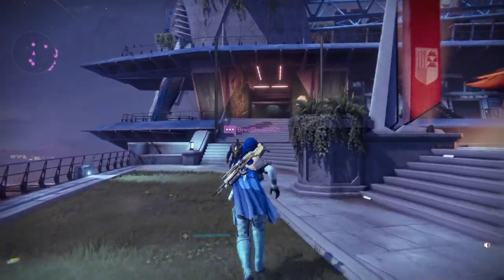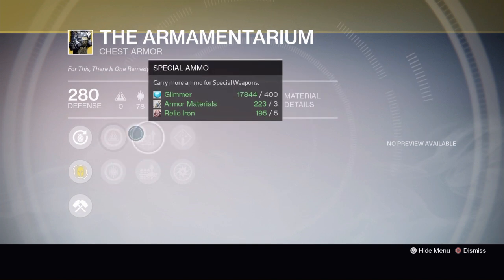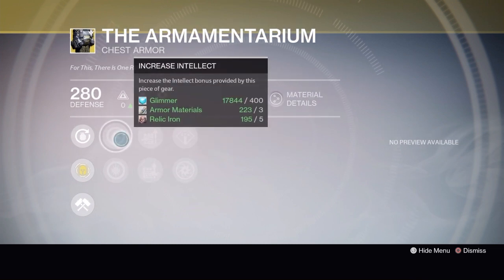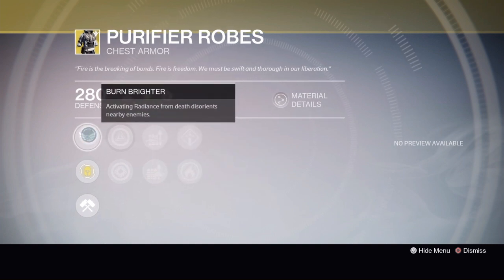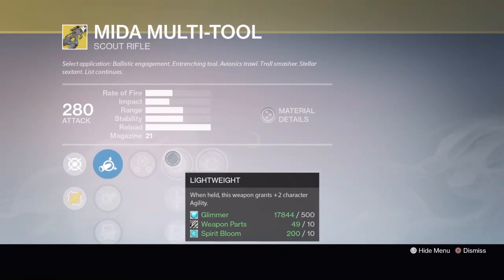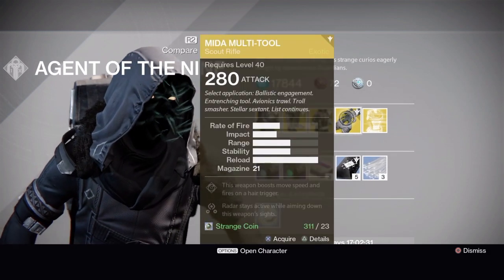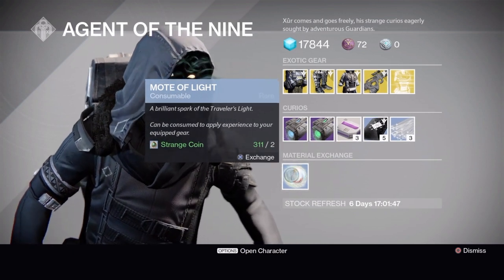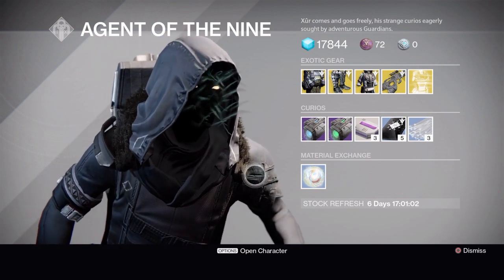Destiny: Xur Location Jul 8-10 2016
Xur's location for the weekend of July 8th to 10th 2016. Armamentarium, Bones Of Eao, Purifier Robes, MIDA Multi-Tool.